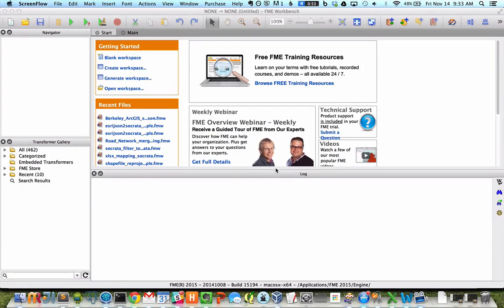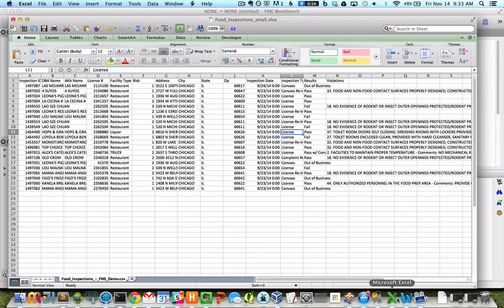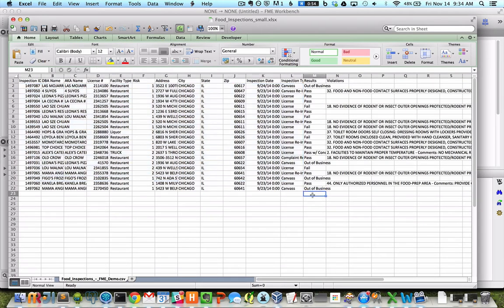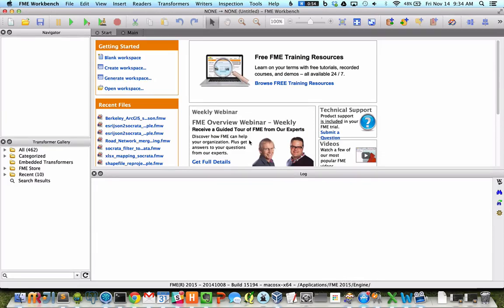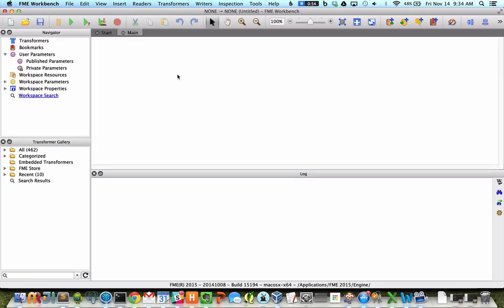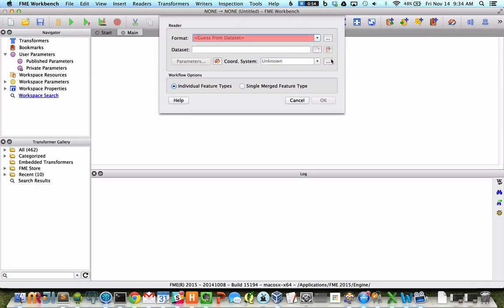Introduction to the FME Writer with Socrata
Safe Software has partnered with Socrata to build an FME “writer” for Socrata. Using the Socrata Writer, you can easily create workflows to extract data from source systems using Safe FME, perform cleanup and transformation, and publish that data to Socrata. In this video we take a look at how this work using FME and then loading data into Socrata using the FME “writer” for Socrata.